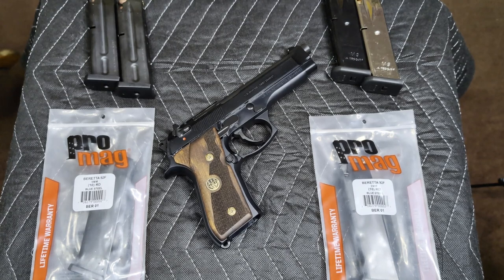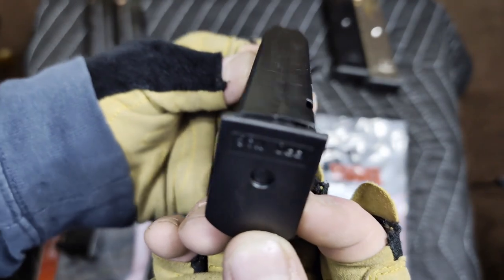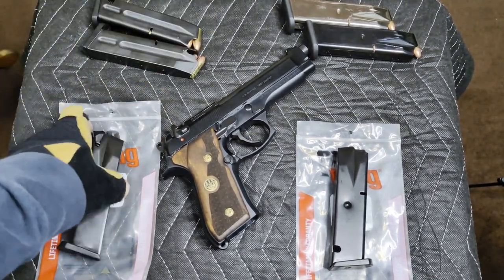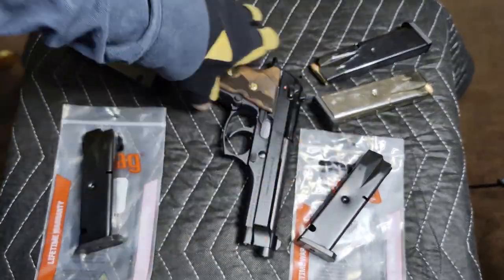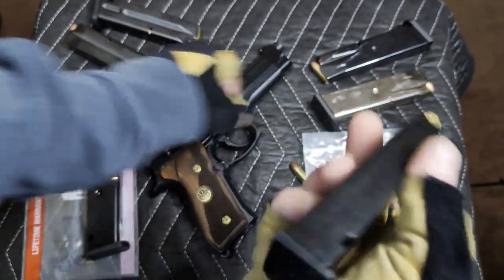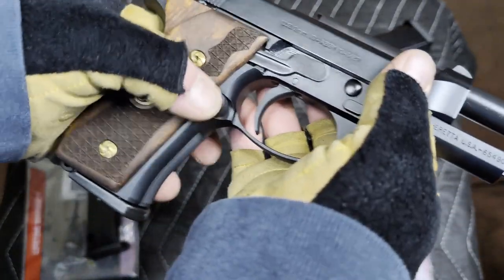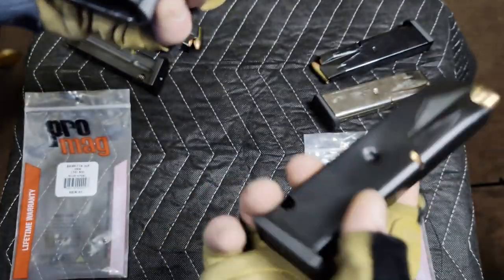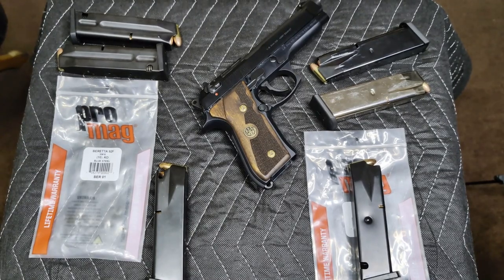ProMag "please remember our mags are garbage" m9/92fs magazine review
A hands on review with the worst handgun magazine I have ever purchased. The Pro Mag Beretta M9/92FS magazine used with my model M9 Beretta chambered in 9mm. I purchased this magazine from gunmag warehouse they have excellent customer service and are helping me return it in exchange for a refund or another more reliable magazine such as Mecgar.
If you enjoy my content dont forget to smash that like button and consider subscribing to my channel for more 2A content here is the link to my channel if your interested: